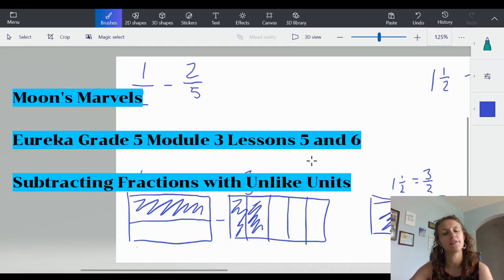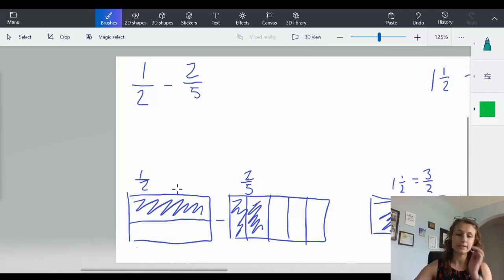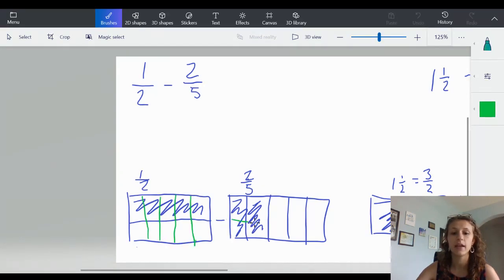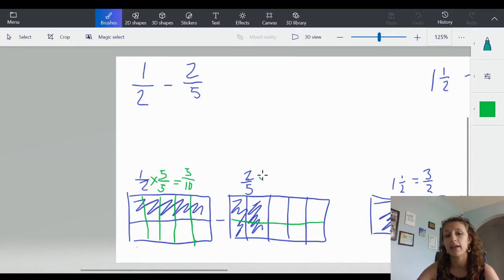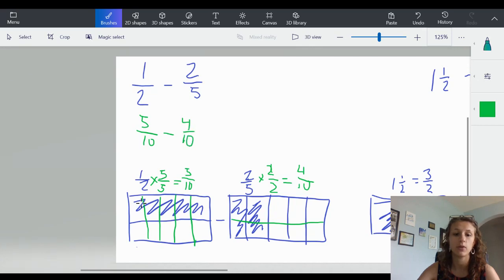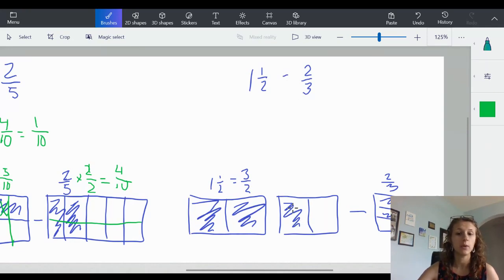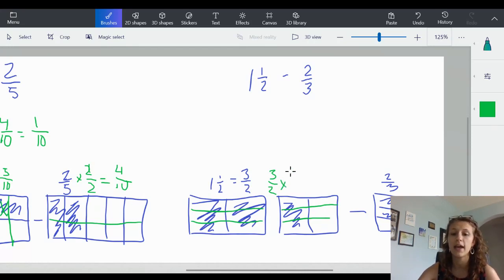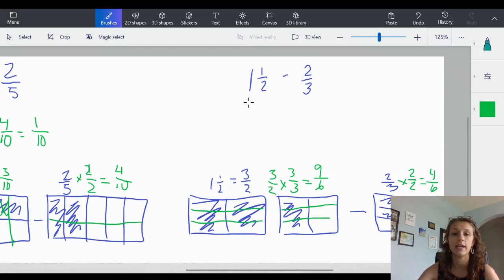5.3.5 and 5.3.6 - Subtracting Fractions with Unlike Units